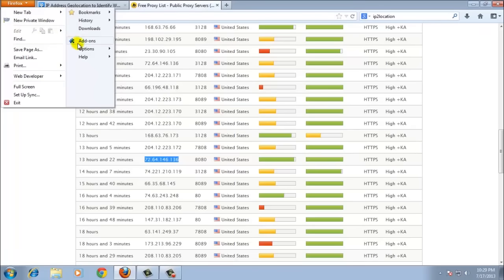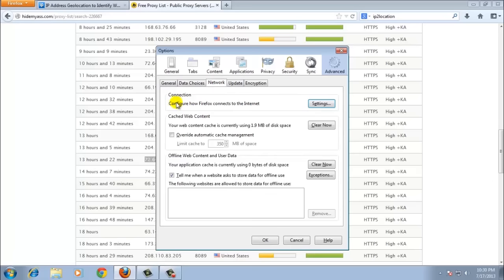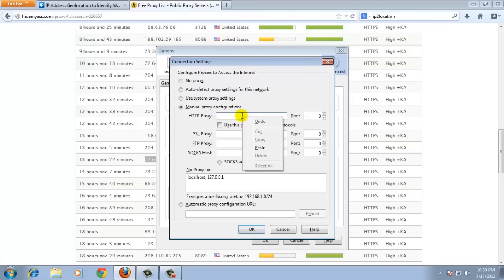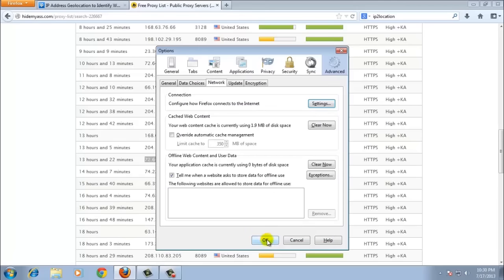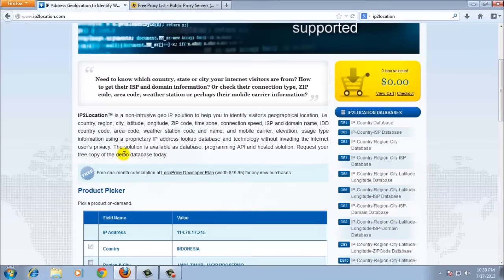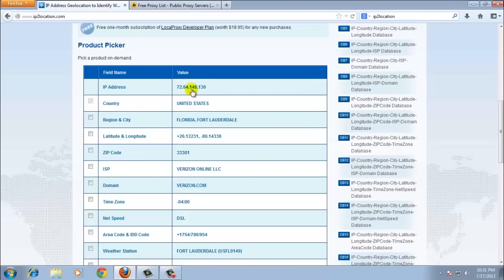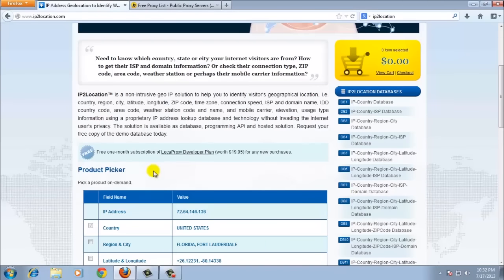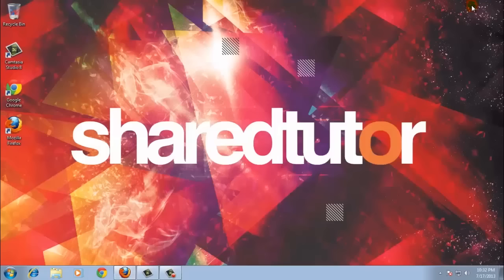[Tutorial] How to Change IP Address in Mozilla Firefox just one minuets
How to Change Proxy Settings in Mozilla Firefox

If you wish to surf the Web anonymously, you need to use a proxy server to mask your IP address. To avoid using third-party tools, Mozilla Firefox enables you to connect by way of a proxy by default. All you have to do is affect the proxy settings to use the correct Internet protocol, or IP, address and port. The proxy IP address and port are given by the proxy provider. You can find countless free and premium proxies through a Google search.

Step 1
Launch Mozilla Firefox.
Step 2
Click the orange "Firefox" menu near the top of the window, hover over "Options" and select "Options" from your menu that slides out.
Step 3
Click the "Advanced" tab towards the top of the Options window.
Step 4
Click the "Network" tab and select the "Settings" button inside Connection section. The Connection Settings window arises.
Step 5
Click the "Manual proxy configuration" radio button.
Step 6
Type the IP address of one's proxy inside the appropriate field. For example, if you utilize a HTTP proxy, type the IP address in the HTTP Proxy field.
Step 7
Type the proxy port number in the appropriate Port field, next to the proxy IP address field.
Step 8
Click "OK" double to apply and save the new proxy settings.